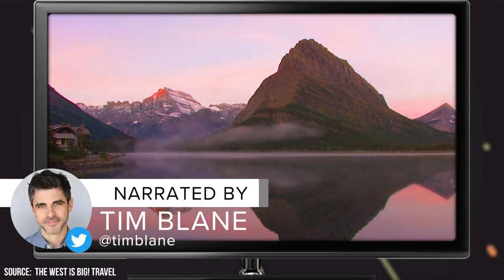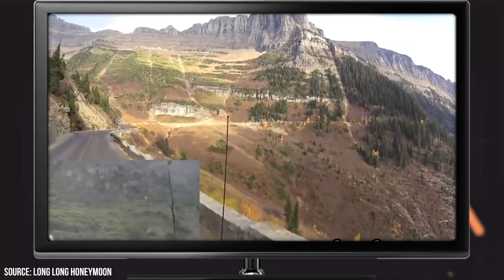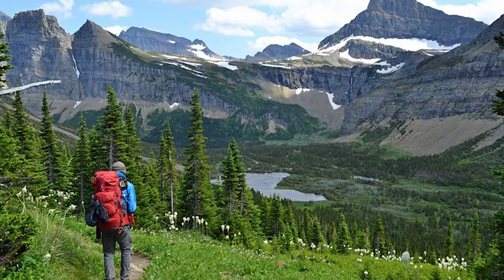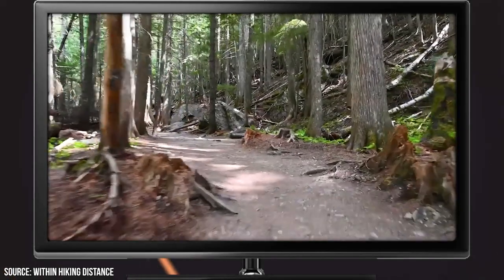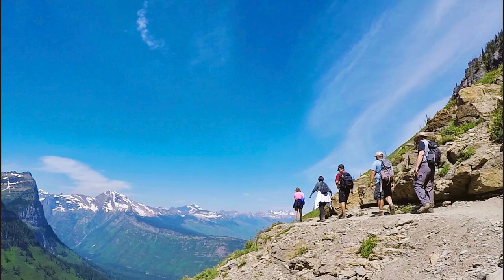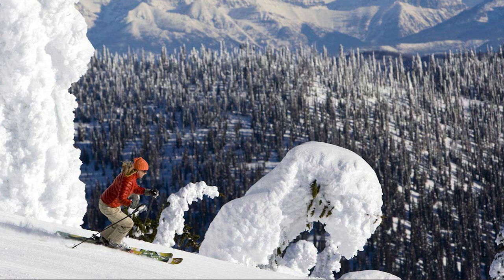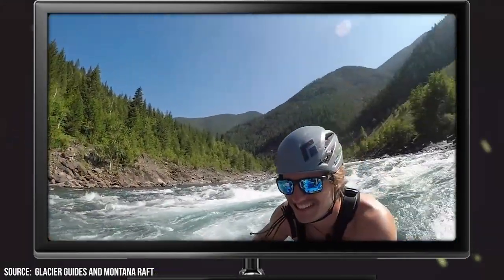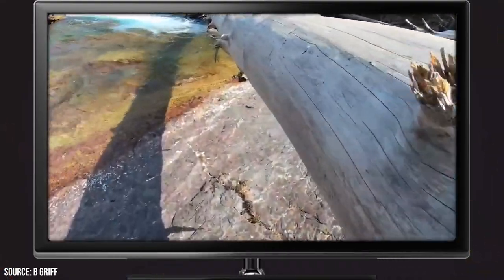Best Things to Do in Glacier National Park, Montana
Did you know that there’s a good chance you’ll see a bear when visiting Glacier National Park and that the area contains some of the most beautiful beaches in all of Montana? Located in the Rocky Mountains of Montana, Glacier National Park is one of the most popular tourist destinations in the entire state. The area features numerous incredible hikes, a variety of stunning beaches, and also offers the opportunity to see some diverse wildlife.

00:00 - Intro
00:23 - Go On a Drive Down Going-to-the-Sun Road
01:50 - Experience Glacier National Park’s Numerous Hikes
03:37 - Visit Whitefish and Walk the City Beach
04:51 - Visit the Whitefish Mountain Resort
05:26 - Take a Rafting Excursion
06:09 - Check Out the Wildlife
06:51 - Outro

Glacier National Park contains over 700 miles of hiking trails, and the hikes offered therein can differ greatly in terms of their difficulty. There are plenty of beautiful trails that you can take your kids on, and there are even a few that are wheelchair-accessible! For those looking for a challenge, the Highline Trail near Logan Pass Visitor Center offers one of the most challenging hikes in the area. While hiking the Highline Trail may be hard, it’s worth it for the views.

One of the most unique things about Glacier National Park is that the area offers many beautiful beaches. While many feel that these beaches are just as beautiful as the ones found on America’s coasts, visitors will need to remember that the water is going to be a good deal colder than the kind you’d find in the ocean. The most popular beach in the area is the Whitefish City Beach, located within the resort town of Whitefish. Visitors to Whitefish can also check out the town’s many eateries and shops, as well as the Whitefish Mountain Resort. The resort functions as a ski resort during the winter.

With it’s numerous hikes, stunning beaches, and diverse wildlife, families who visit Glacier National Park are going to have plenty of fun! From driving along Going-to-the-Sun Road to going on a rafting excursion down one of the area’s numerous rivers, join ViewCation as we take a look at the best things to do in Glacier National Park, Montana.